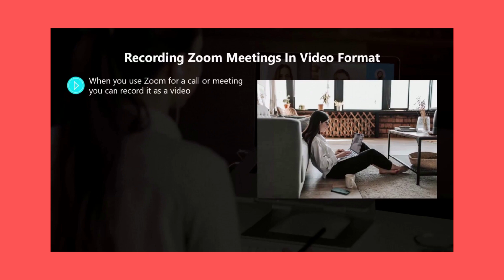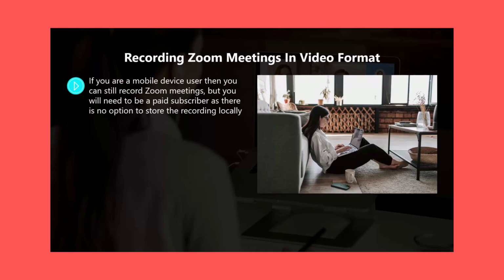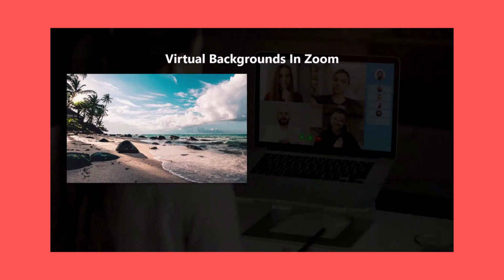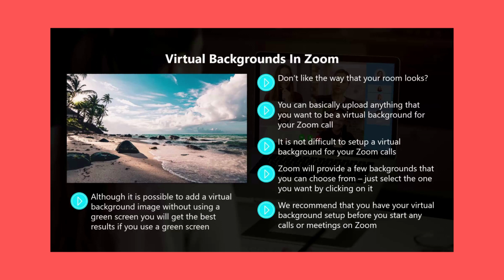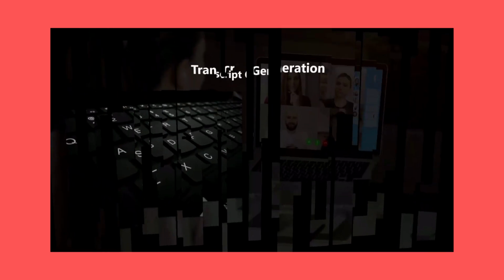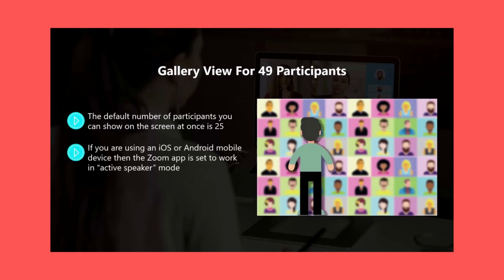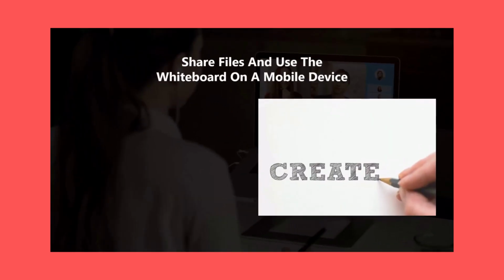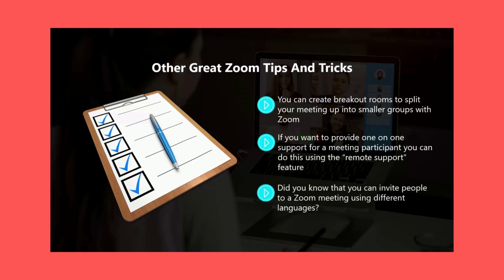Tips and Tricks for Help Using Zoom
Software Builds “Commission Ready” Online Stores And Gets Free Traffic From 99 Sources Instantly.
Perfect for newbies and experienced marketers alike

Zoom tips and tricks

In the last video we discussed the basic settings for zoom meetings.  Now we will take a look at some of the advanced features that you may want to use.  We will cover recordings, microphone quality, virtual backgrounds, improving your appearance on camera, transcript recording gallery, view screen sharing whiteboarding and more. Recording zoom meetings in video format, when you use zoom for a call or meeting you can record it as a video.

If you are the meeting host then you can enable the recording in your settings.   You will need to ensure that you have set this up before you start the call. Once you are in your zoom account just go to account settings and then meeting settings. You will see a recording tab and you need to click on this to set up video recording to actually record the call you will need to choose from storing the recording locally on your computer or storing in the cloud.

You will need to be on a paid plan to store in the cloud. If you have a paid plan and want to store the video in the cloud then you will need to download the zoom application for your mac windows or linux computer. When storing in the cloud the video file audio file and text for chat is all recorded in the zoom cloud when you begin a zoom call. There will be an option to record at the bottom of the screen, uninstalled zoom applications and not available through a browser. If you do not see this option then you need to check your settings to see if you have setup recording the videos are recorded in mp4 format setup and management. A lot of business owners are put off using video and audio conferencing facilities because they fear that there is a lot of technical know-how required to get everything set up properly. Maybe you have tried to use other applications in the past and felt that the level of technical skill required was more than you possessed or were willing to learn.